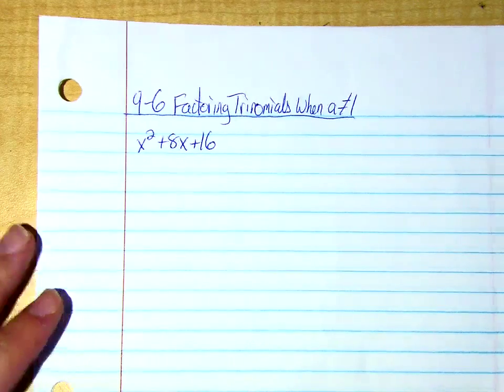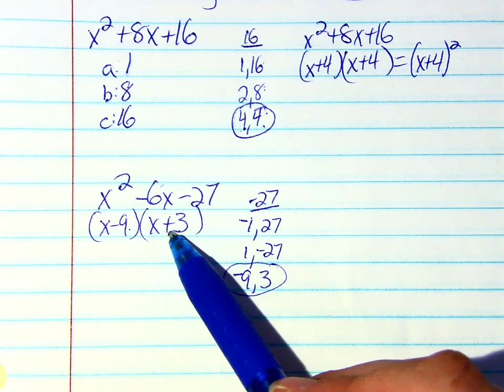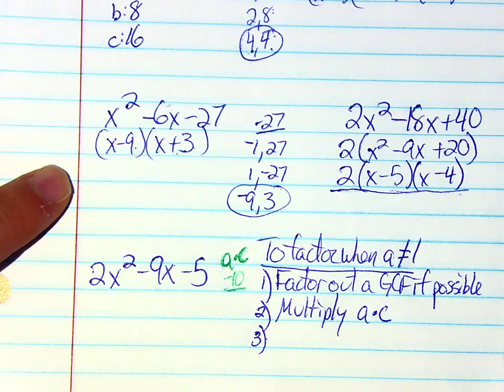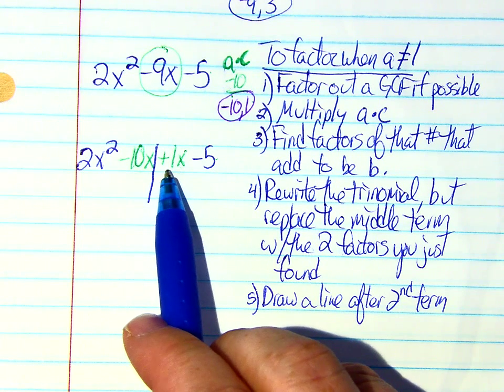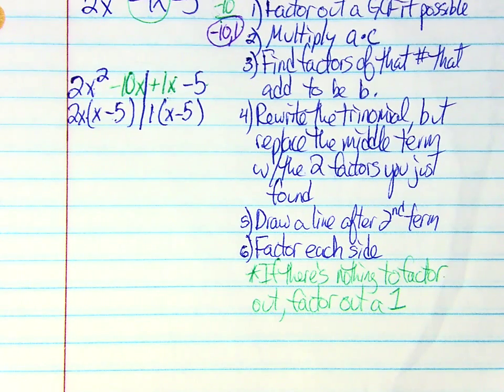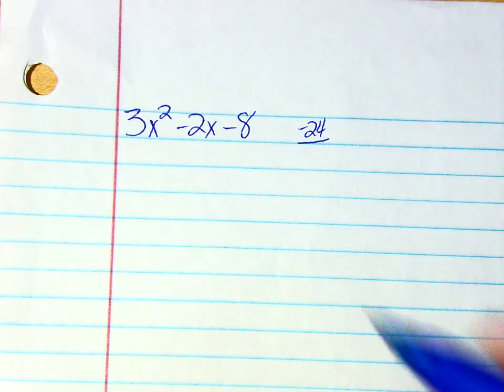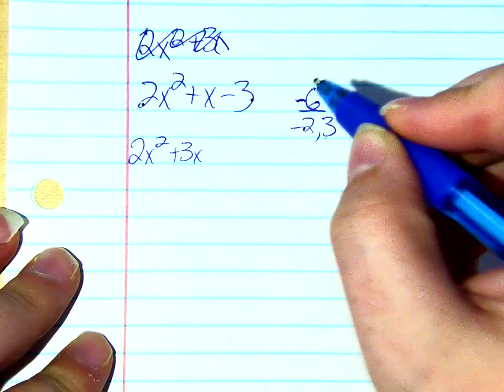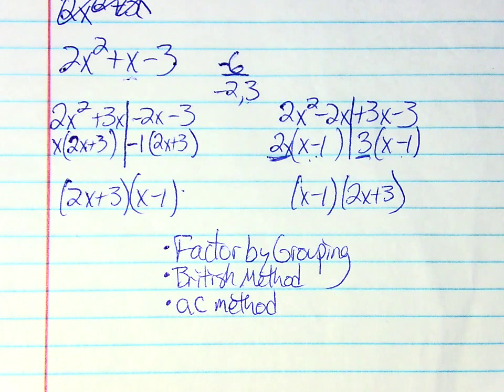Factoring when a is not 1